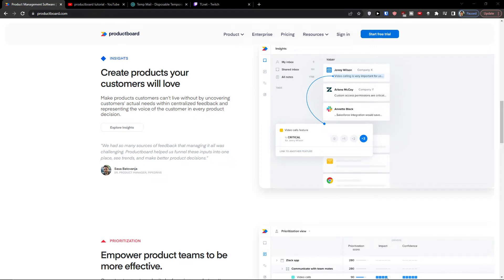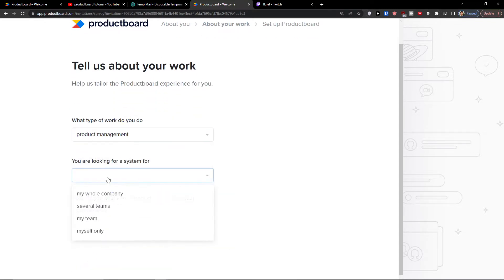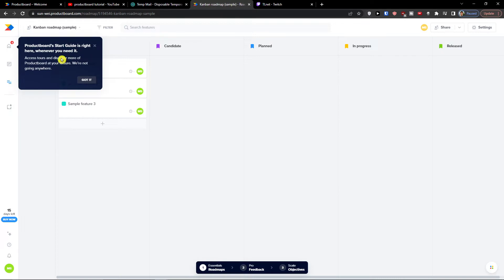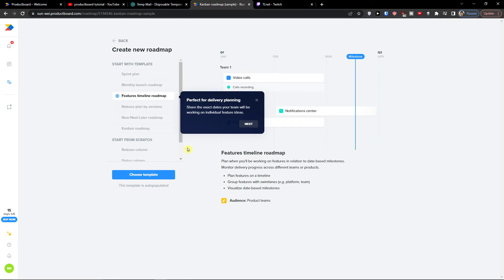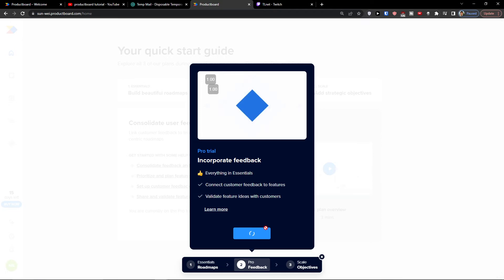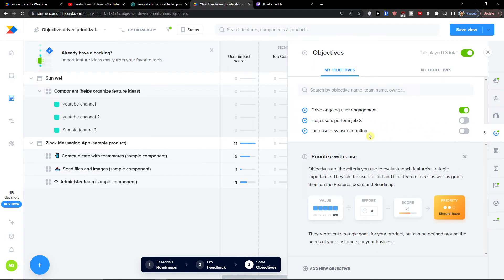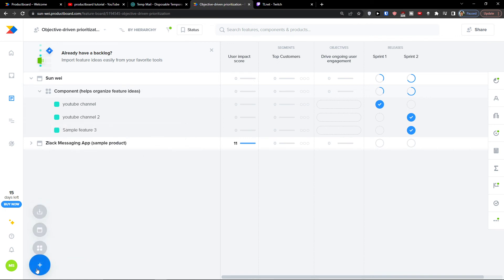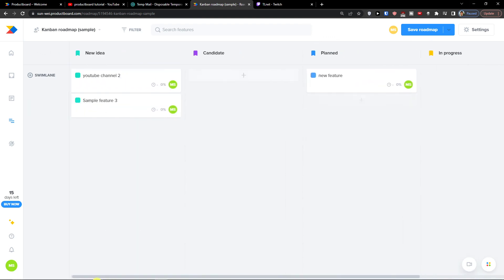Productboard tutorial For Beginners - How To Use ProductBoard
In this video you will find out How To Use ProductBoard